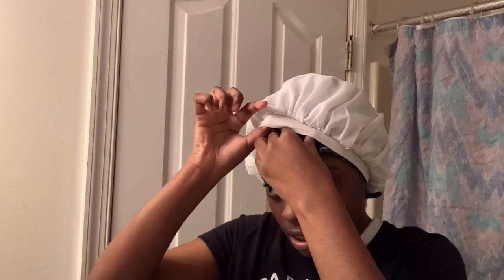My new hair style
Follow me and my sister YouTube channel: Carresa& Lea Jenkins